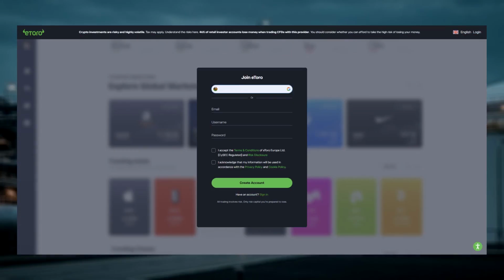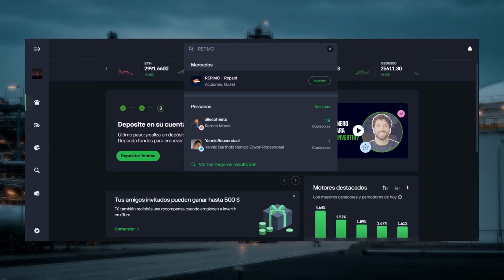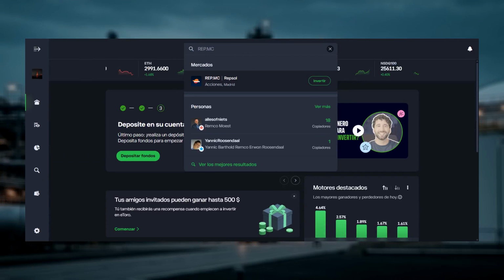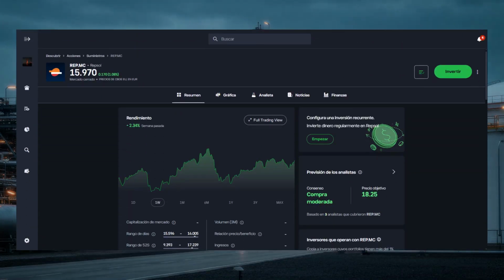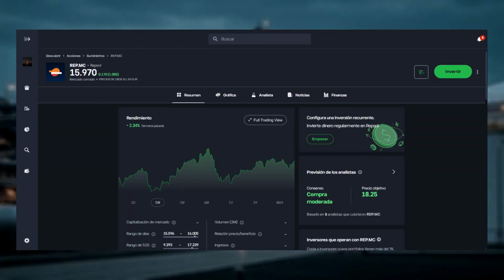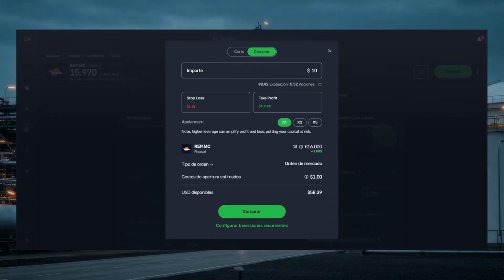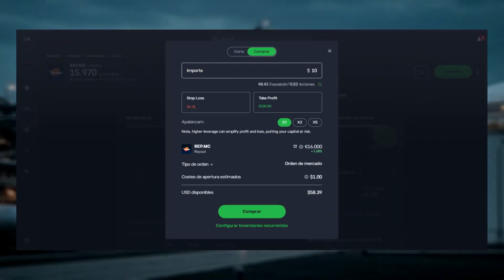How to Invest in Repsol (REP.MC) Step by Step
Educational guide explaining, in plain terms, how to buy shares of Repsol using a broker like eToro.

Repsol is a Spanish integrated oil and gas company operating across exploration, production, refining and retail. It is listed on CBOE EU under the ticker REP.MC. This short walkthrough covers the basic steps to locate and place an order for Repsol shares on a retail trading platform using eToro as an example, with a focus on the mechanics rather than any investment recommendation.

Steps covered: open and verify a brokerage account, use the platform search to find REP.MC, review the company page and price chart, enter the amount you want to invest, review and confirm the order, and find the new position in your portfolio. The video also explains what happens if the market is closed when you submit an order and how the platform handles insufficient funds.

Always perform your own research and consider speaking with a licensed advisor before making financial decisions. Platform procedures and requirements vary by provider and jurisdiction; verification typically requires a government-issued ID and proof of address, and deposits are required to execute trades.